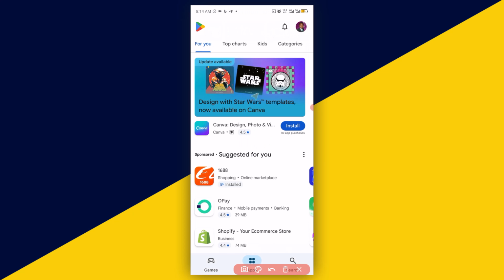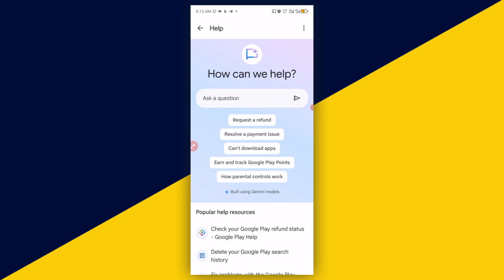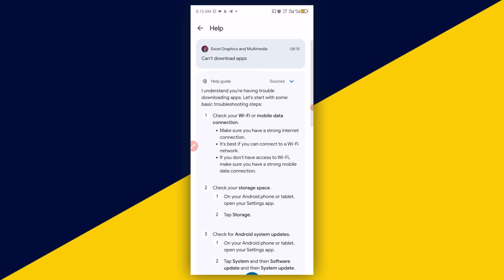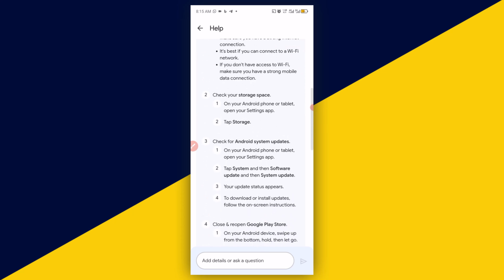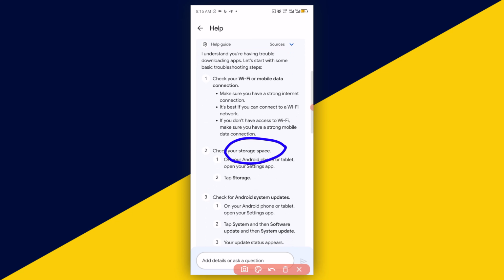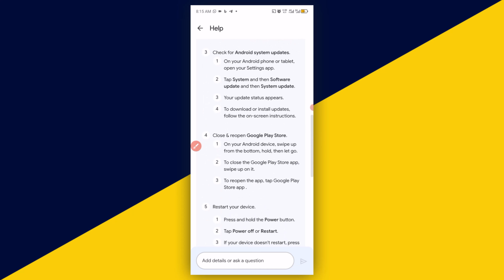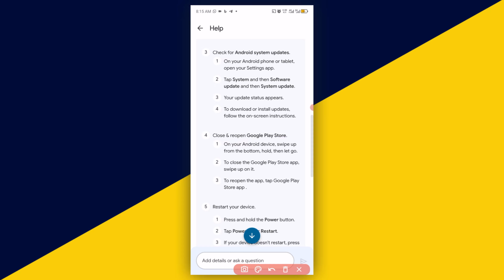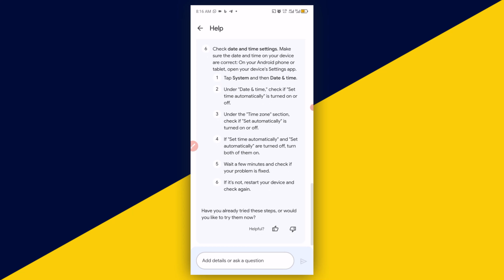Apps Won’t Download on Android? Try This Solution